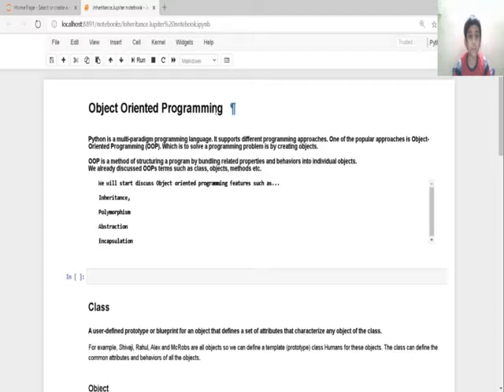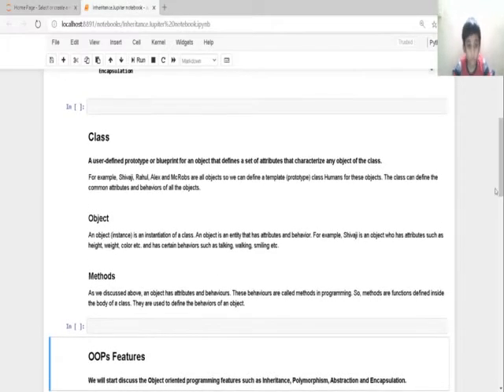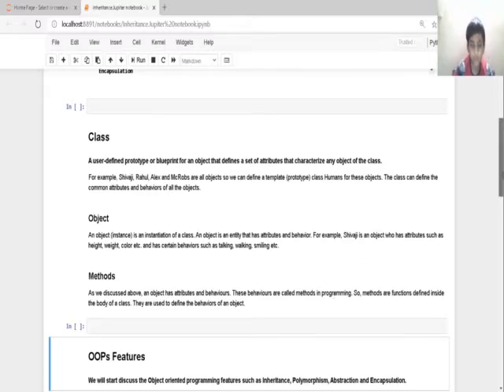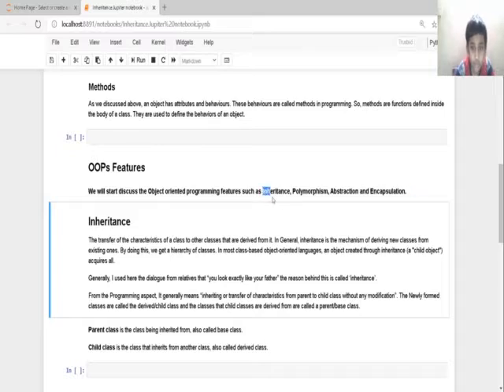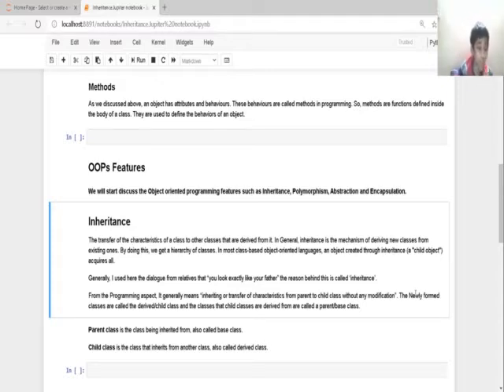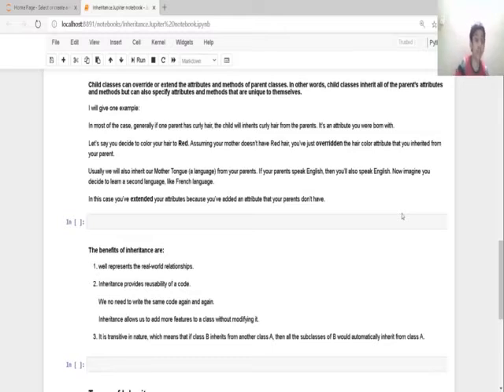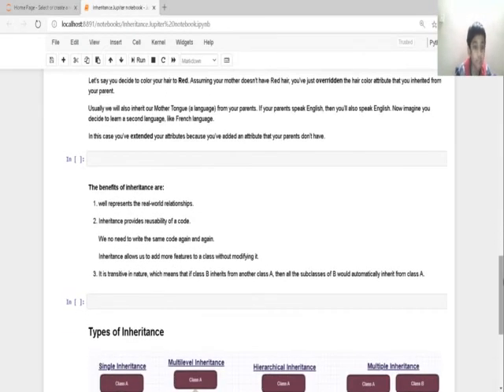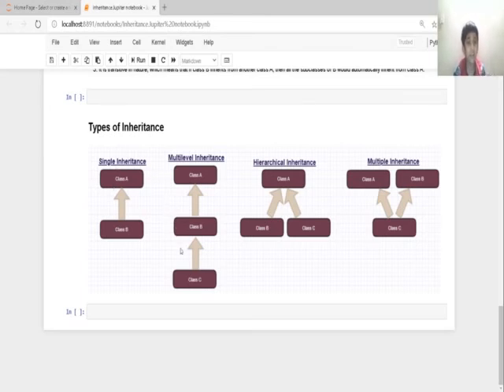Python Inheritance Part 1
Python Tutorial for Inheritance Part-1